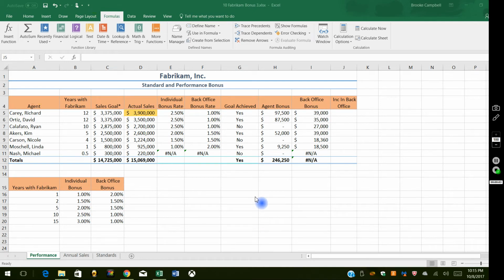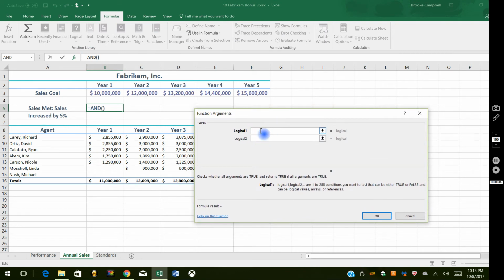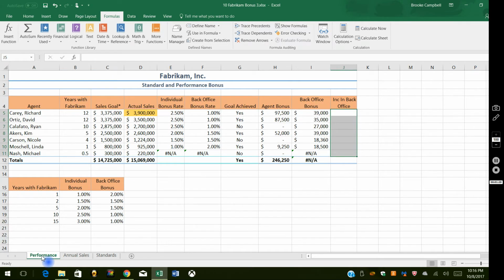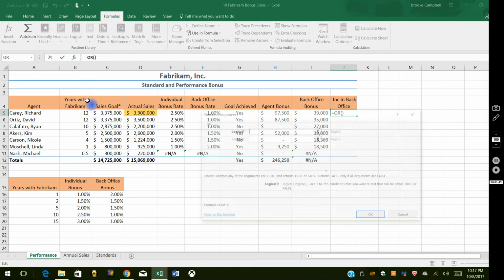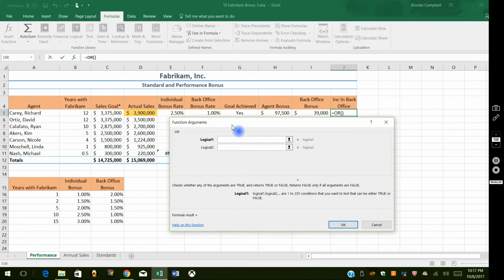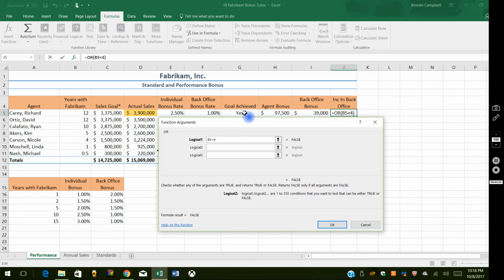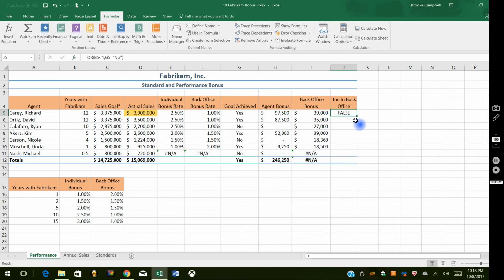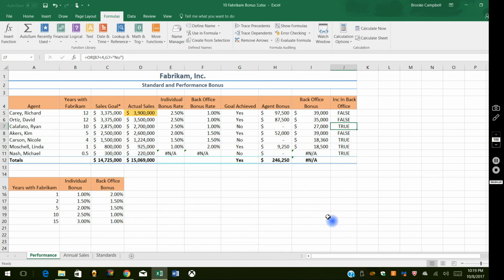AND & OR Function